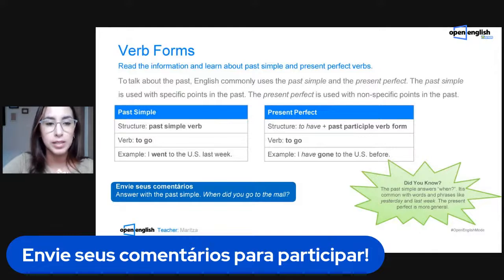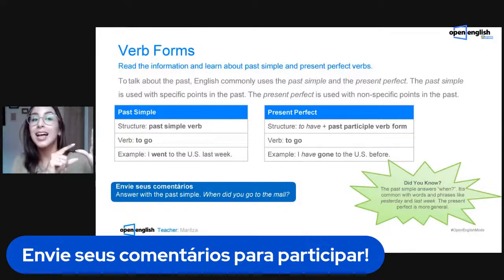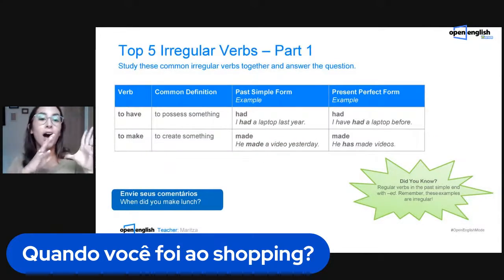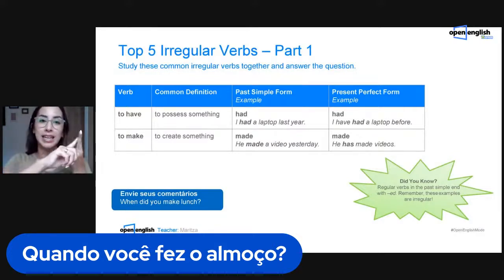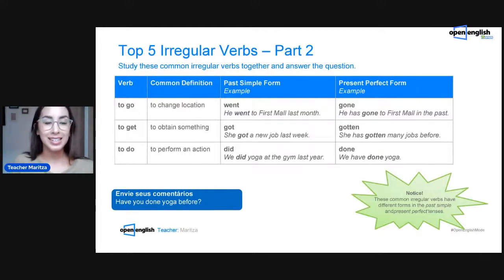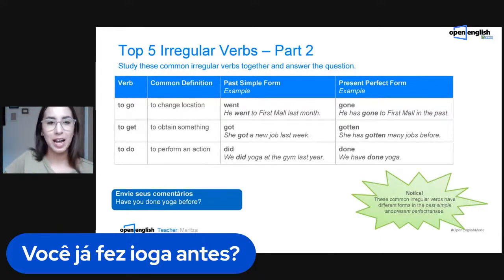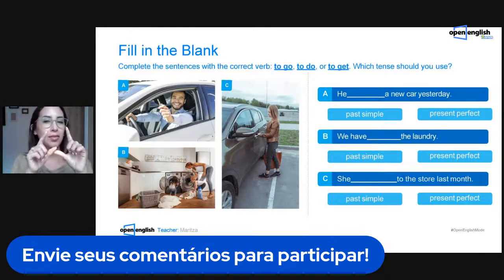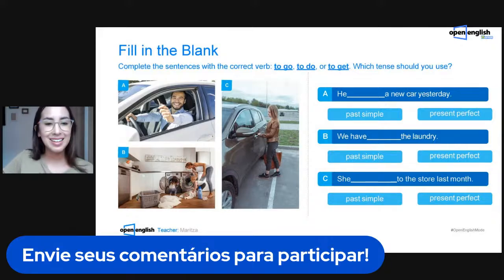Aprenda os verbos mais usados do inglês ​​e suas conjugações em 15 minutos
Aprenda a conjugar 5 novos verbos em inglês com a Professora Maritza.
Vamos lá? Visite nossa página para saber mais e ter acesso a um conteúdo especial para download